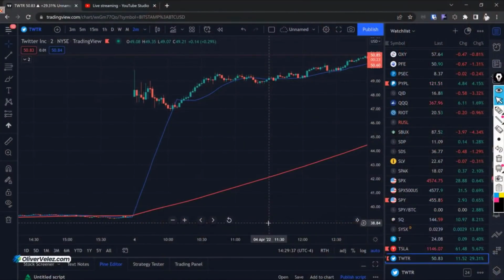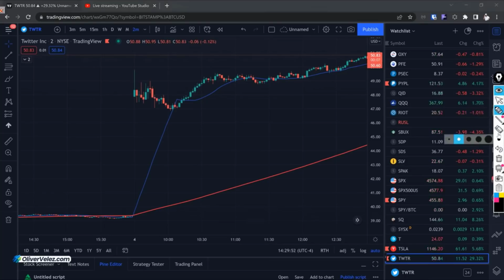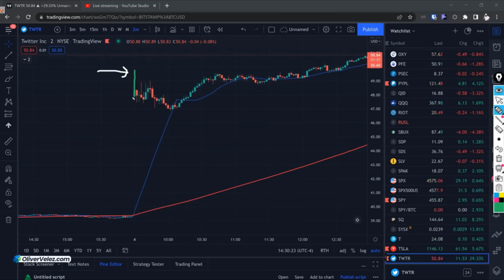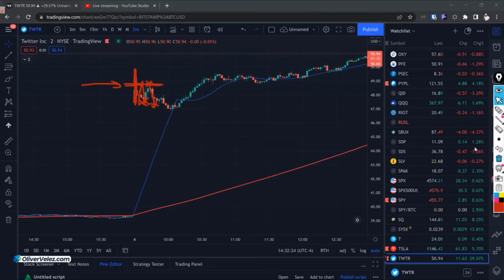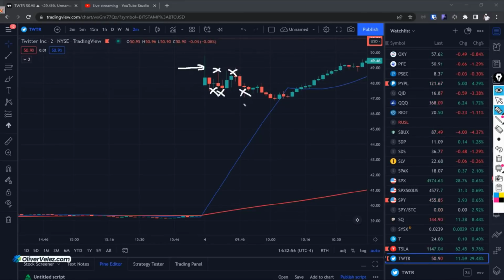Trading Gaps At The Open // TWTR Trade Review